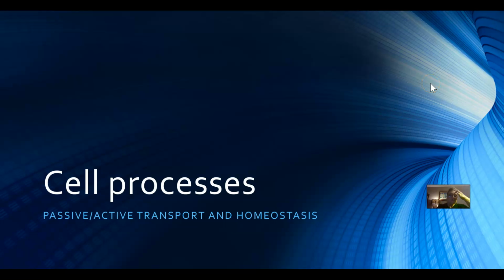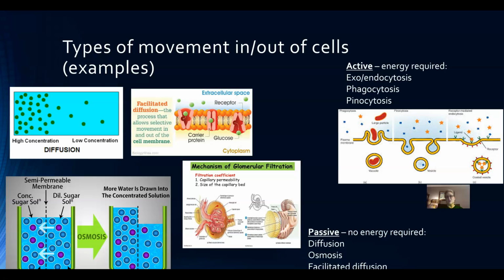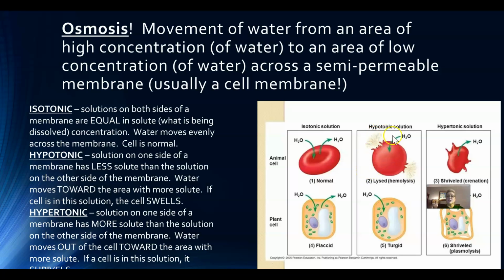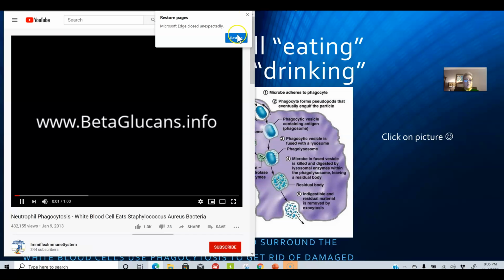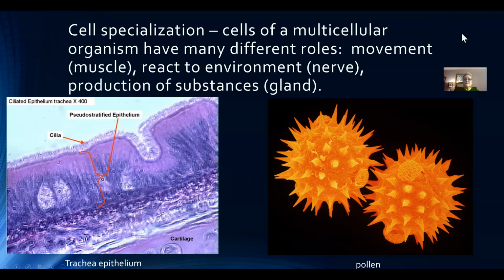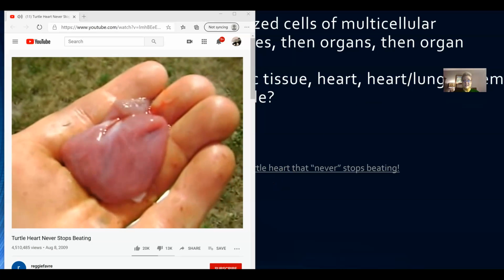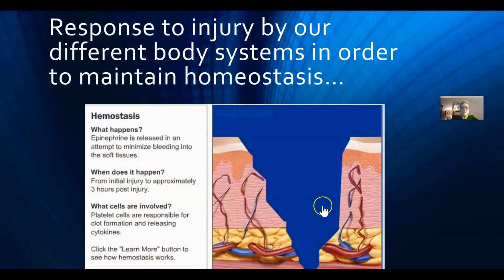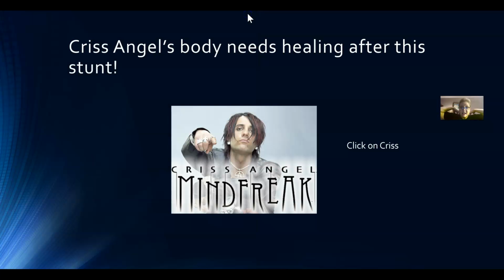Cell processes and homeostasis